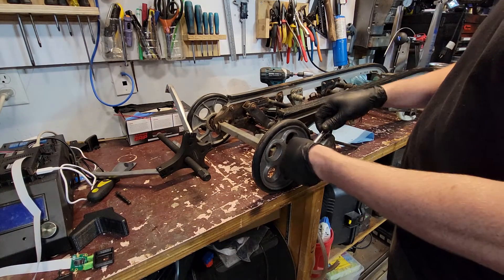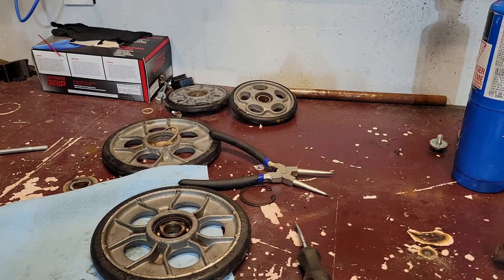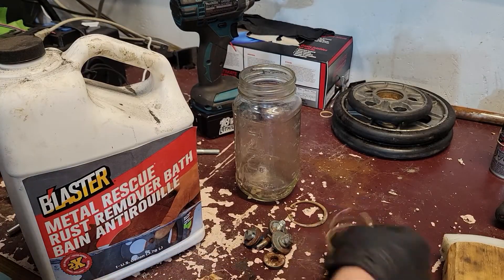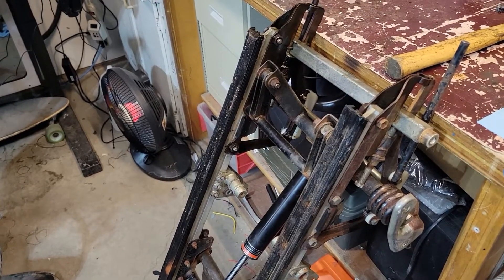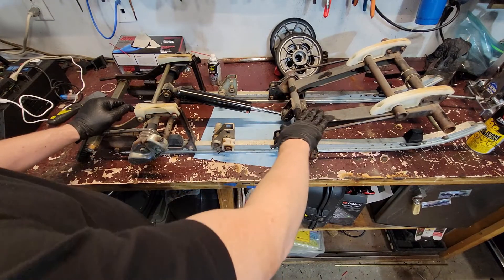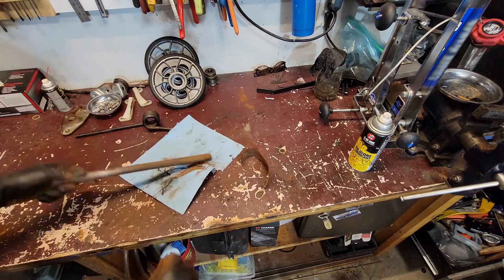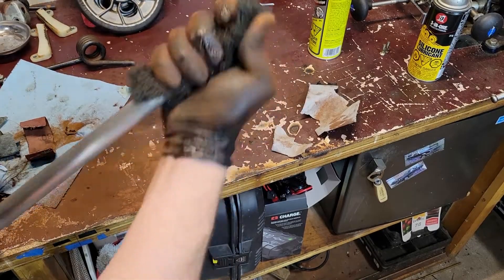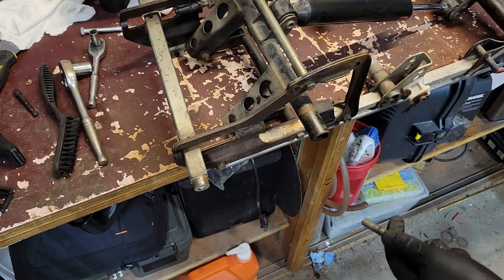Yamaha Enticer Skid Rebuild - PT 1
Rebuilding the Suspension Skid for a 1980 Yamaha Enticer